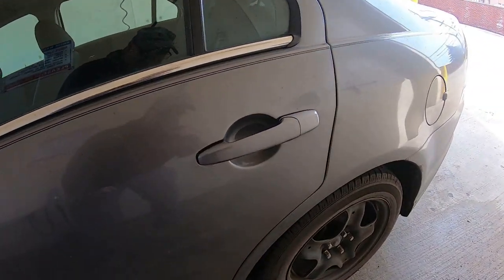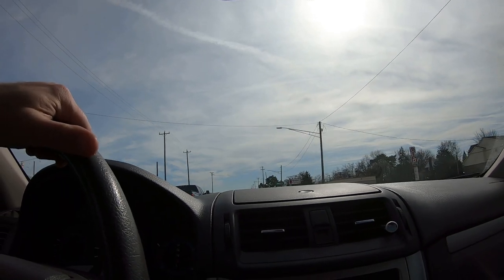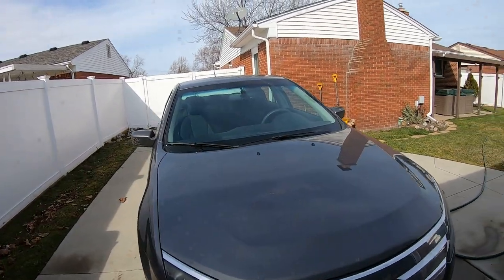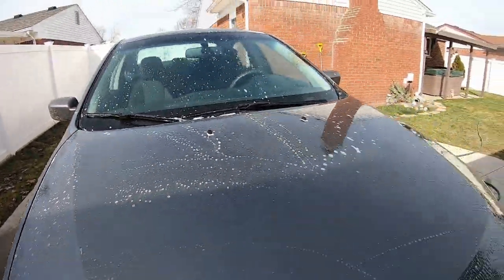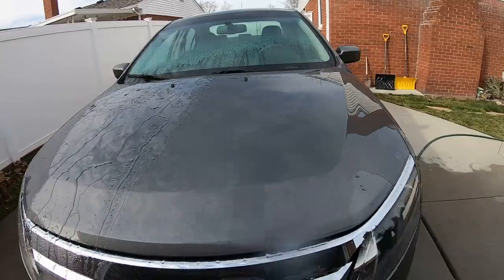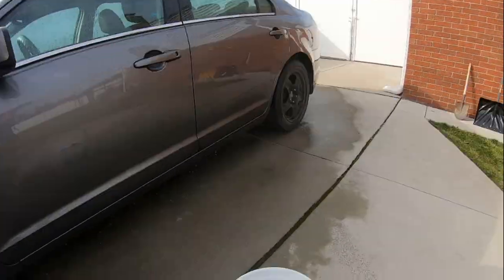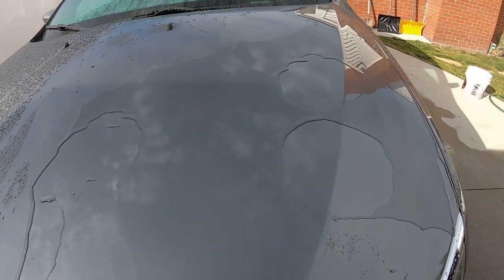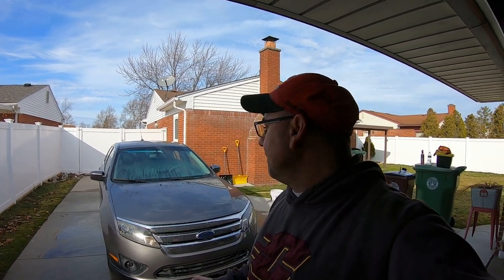3 Month Update : Turtle Wax Ceramic Spray | Real World Auto Detailing Testing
In this video Turtle Wax Ceramic Spray Coating with two coats has been on the Fusion over 3 months. Washed the car with Turtle Wax car wash . Plus i ending up washing the car with ceramic wash& wax to see it the soap would help boosted ceramic spray. .

 Watch These Videos on Turtle Wax
Turtle Wax Polish & Wax testing at the junk yard

Wash and Wax Turtle Wax

Turtle Wax Ceramic Spray Coating

Amazon Link Below for TW Ceramic Spray

Turtle Wax 53409 Hybrid Solutions Ceramic Spray Coating-16 Fl Oz

Turtle Wax 53411 Hybrid Solutions Ceramic Wash and Wax-48 Fl Oz

Send Mail -Auto Detailing  Car Stuff Email or contact on  Instagram

Ouzo Lou Garage is a YouTube Creator that makes videos on testing auto detailing products , Auto Shows, Auto Repair , Vlog about our vehicles . Creator of the salvage yard detailing with Bottle Caps Help . We do our best to give a real satisfying  auto detailing experience

All opinions are my own , use this information at your own risks